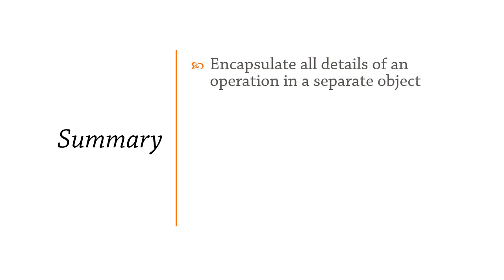Command Design Pattern Summary